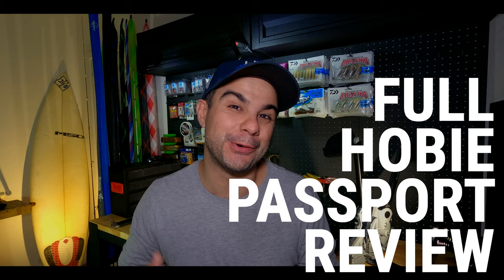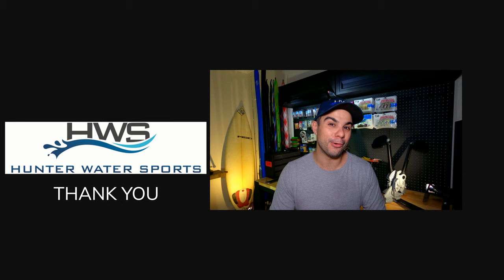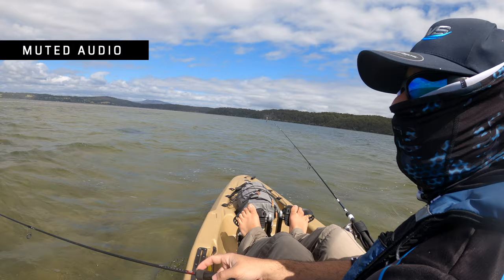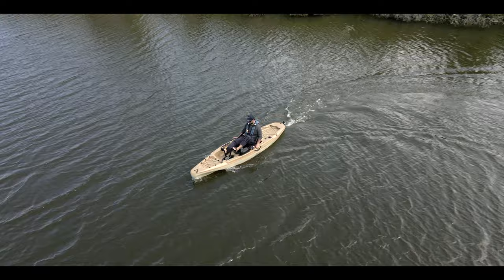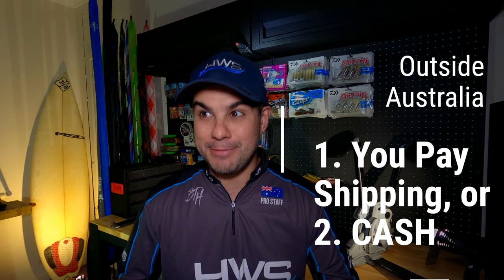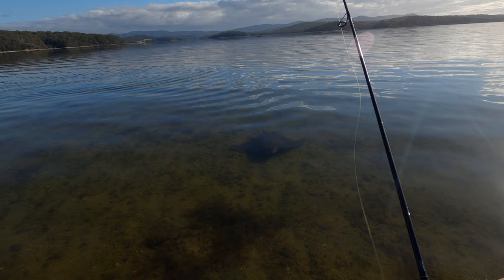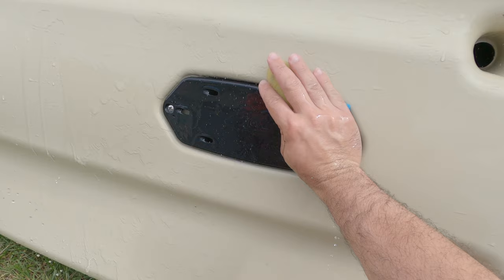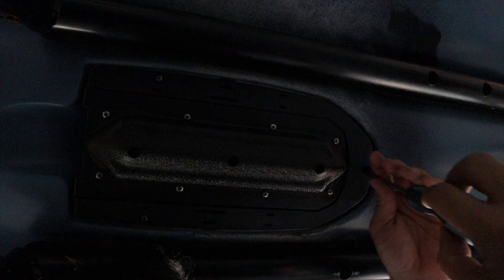Hobie Passport Review 12.0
2022 Hobie Passport 12.0 Review and Walk through. The Hobie Passport Fishing Kayak, The Good, The Bad, The Features and Design traits that make it a great VALUE FOR MONEY fishing kayak on the market.

🇺🇸 Stores:
Transducer Cover
SideBro A
SideBro B

🎣 Tackle I Use
Favourite Rod: Daiwa Rod: 20 Infeet 6101LFS
or 732LFS
🧵$30-40🧵Fishing Line Daiwa J-Braid 8lb 150m
or Shimano Kairiki 8lb 150m
Daiwa BaitJunkie 2.5” Grub
Suggested Colours: Motor Oil, Bloodworm, Camo, Pearl Watermelon
BaitJunkie ZIP BAG S
Scent for Plastics
Suggested Scents: Blood Tuna and Blue Crab
Suggested: Shallow 1/16 & 1/12 size 2 hooks, Deep 1/8 size 2
Jigheads Case
LEADER YAMATOYO
SPINNING J-THREAD FLUORO FC 3lb & 4 lb
SPINNING SMALL GAME

The affiliate links listed on the channel supports its growth and if you use them the channel receives a small % of the sale, that I put back into the products purchased for review:

00:00 Intro
03:26 Design
05:24 Rudder
06:00 10vs12
09:55 Features
14:00 Add Ons